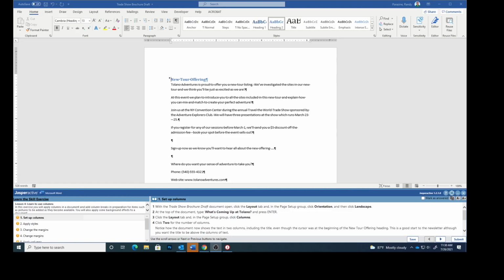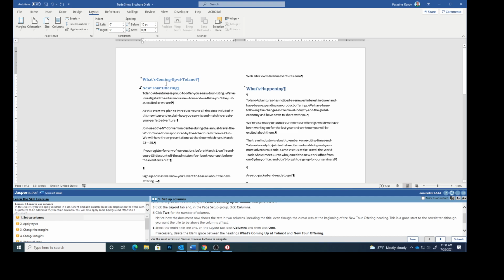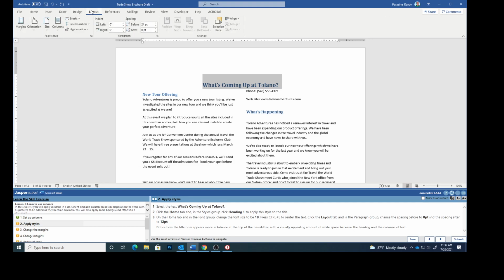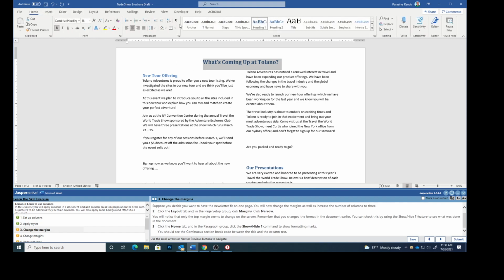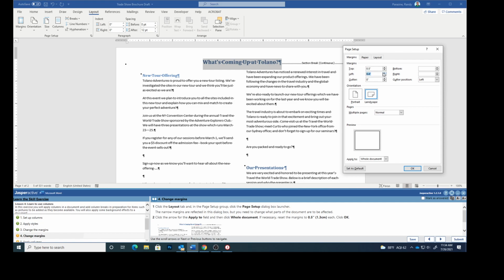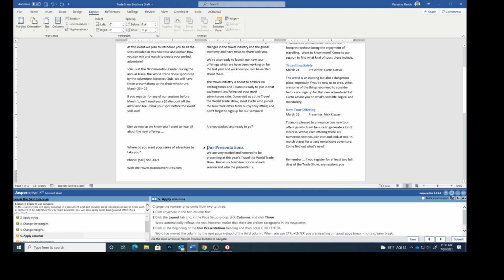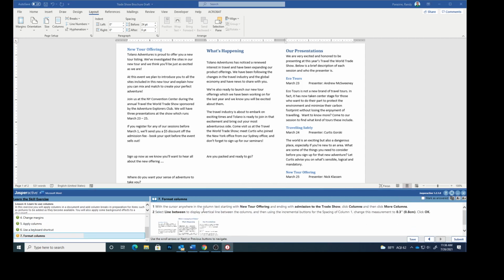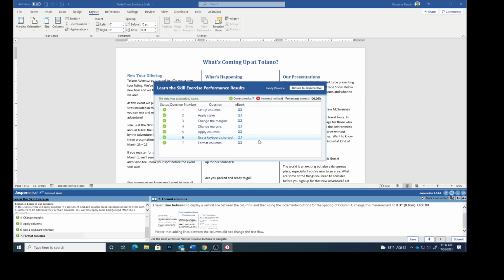Word Lesson 4c Working with Columns